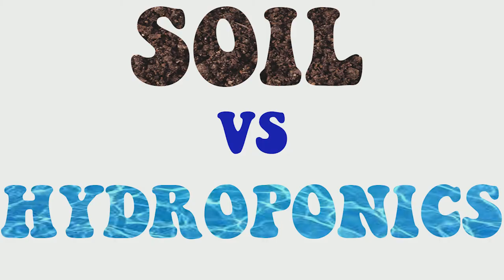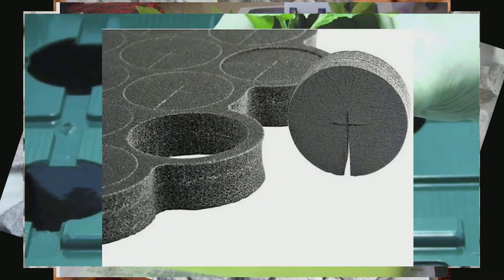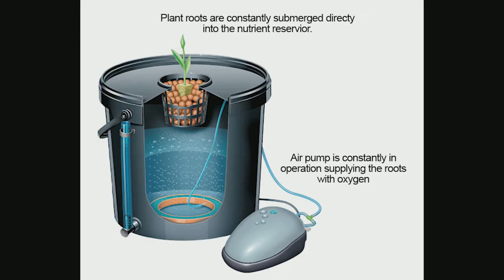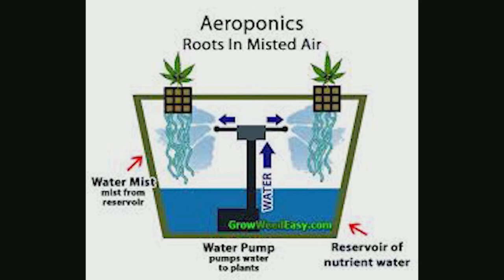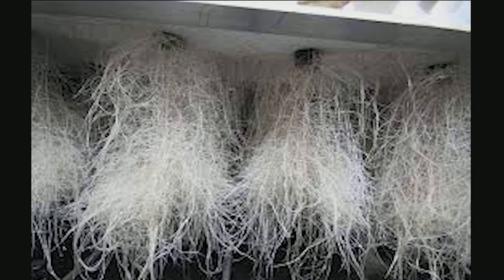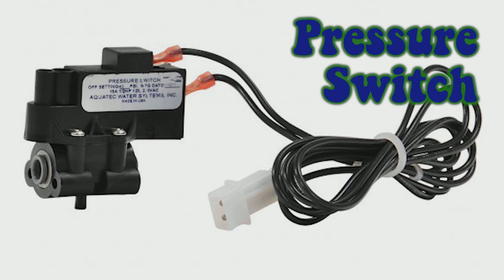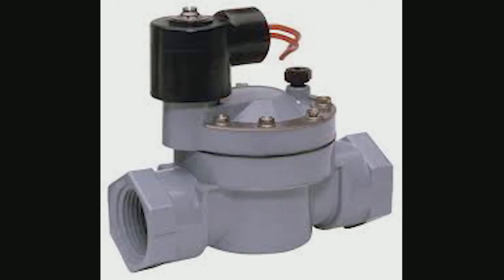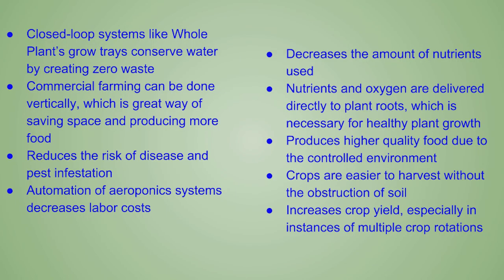Soil vs Hydro Part 2: hydroponic system types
All of these pictures are off google. I didn't mean to directly steal anyone's stuff but if I did let me know and I'll cite you. These pictures were the best for what I wanted because they had the best explanation or visualizations.
Please let me know what I got wrong so I can change it next time. I hope to keep this up and do a full DIY built of each of these systems. Except wick, fuck wick systems.
Music by Brent Hollingworth as usual. I'm waiting on some new tunes from him to start changing it up.